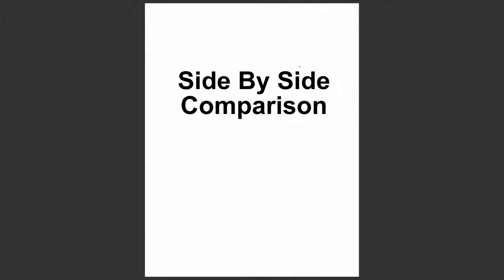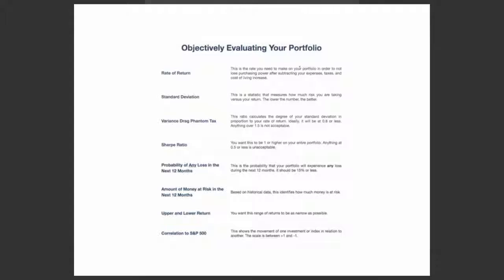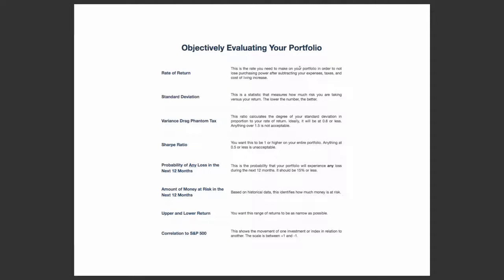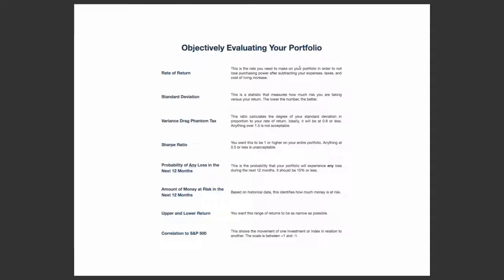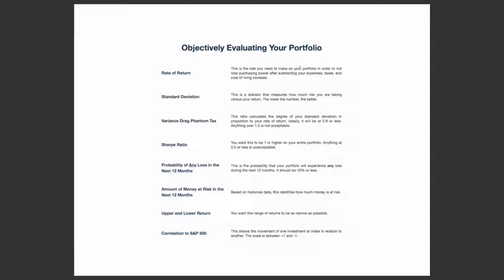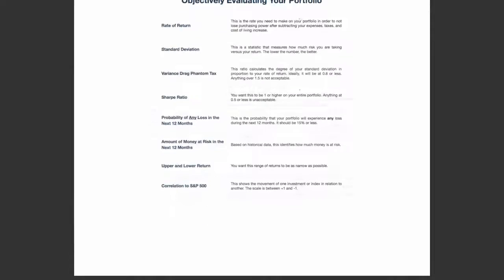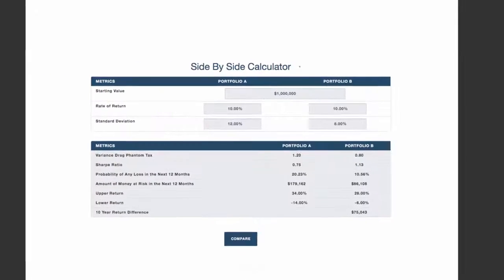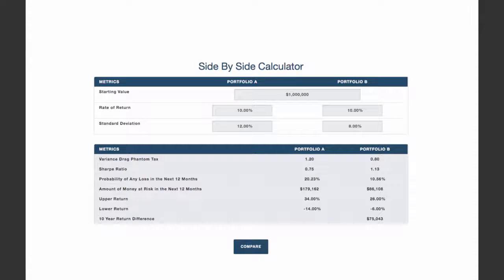Side by Side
➡️ About Chapwood Investments ⬅️

Since it was formed in 2005, Chapwood Investments has helped countless high-net-worth clients bring clarity and understanding to their portfolio management by targeting specific rates of return to meet their long-term needs.

Managing Partners Ed Butowsky and Kim Sams founded the firm after lengthy careers in the investment industry. Ed has been featured on several networks including Fox News, CNBC, ABC, ESPN, and more. He is viewed as a trusted advisor to serial entrepreneurs, successful business owners, and professional athletes.

Chapwood Investments was formed for one simple reason: To help clients understand and give perspective and knowledge of what they already have in their portfolios.

Most clients have no idea what it is that they own and what they should expect from what they own. So, Chapwood Investments was built to give people that knowledge.

➡️ Questions for Ed Butowsky or Chapwood Investments? ⬅️

If you have any comments or recommendations for subject matters on future videos you would like to see covered, please share them at .

Consider adding Ed's book, Wealth Mismanagement, to your collection.

Listen to our brand new podcast wherever you listen to yours. You can find us by searching “Making Sense with Ed Butowsky”.

Check out Ed's personal websites!

No mention, opinion, or omission of a particular security, index, derivative, or other instrument in this webcast or video constitutes an opinion on suitability of any security. The information and data in this video were obtained from sources deemed reliable. Their accuracy and completeness are not guaranteed. At any given time, principals at Chapwood Investments, LLC may or may not have a financial interest in any or all of the securities or instruments discussed in this webcast or video. The guests appearing on videos do not receive compensation or provide endorsements or testimonials. Past performance is not indicative of any future results.

Chapwood Investments, LLC is a partner of Ethos Financial Group, LLC, a Securities and Exchange Commission registered investment advisor.